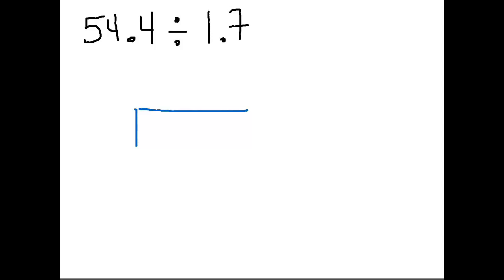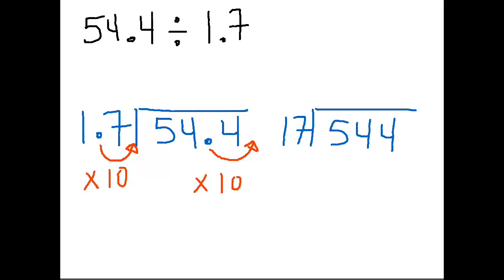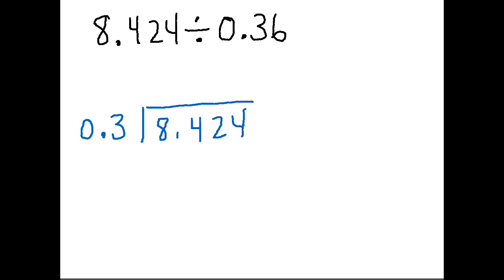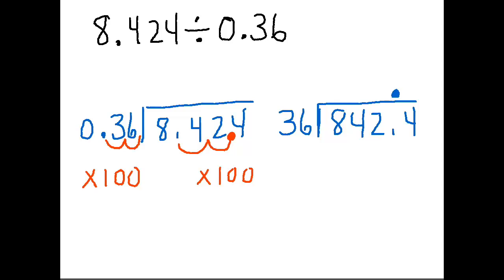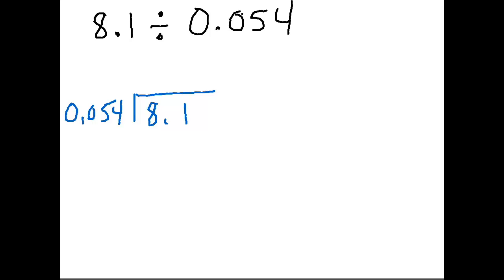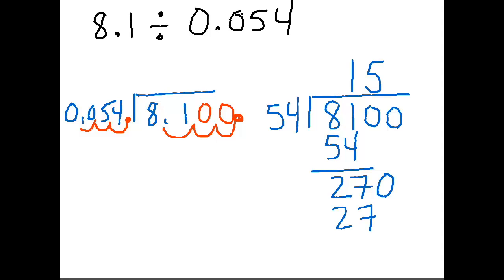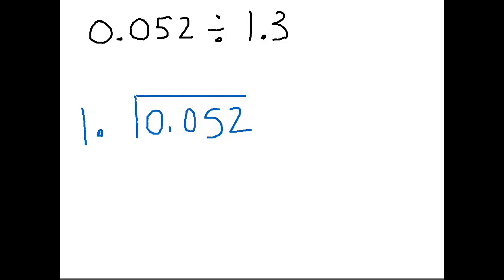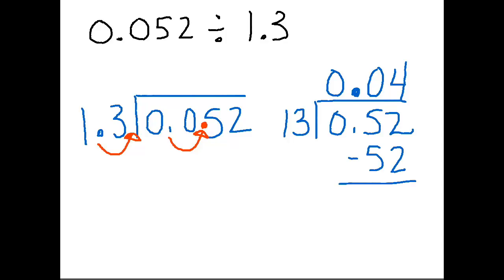Divide Decimals by Decimals